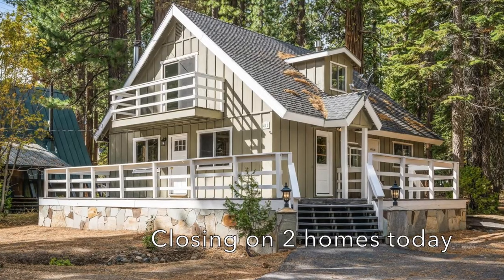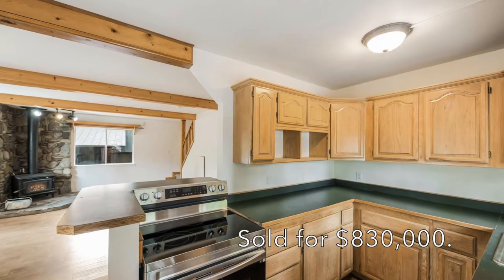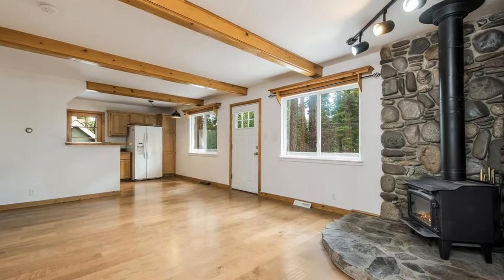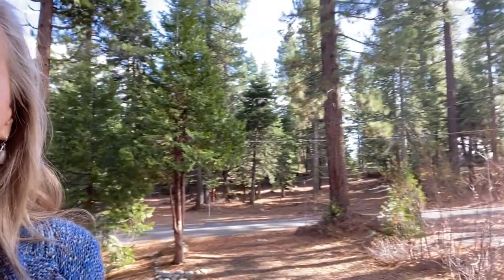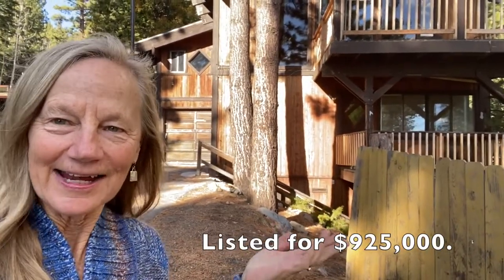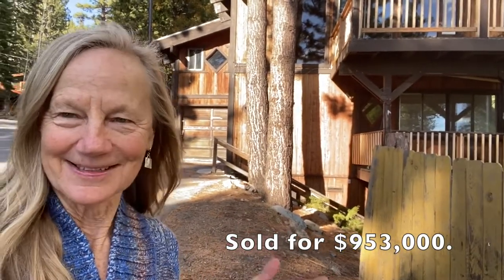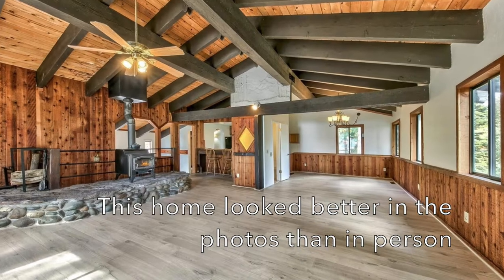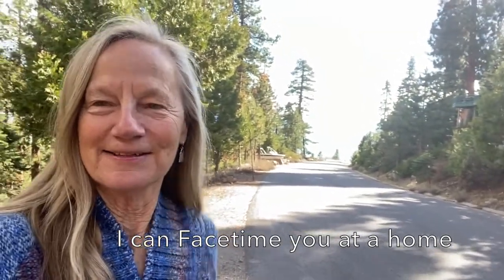Sold 2 homes today, Tahoe City and Tahoe Vista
One thing that was interesting to me about the 2 homes that closed escrow today is the photos that were taken. I felt that one home looked much better in person than the photos showed and the other home looked much better in the photos than in real life.

Photography is critical and it's good to have someone on thee ground to walk you through a property before you spend the effort to come up and see it.

For instance the home at 415 Nightingale Rd in Tahoe City was on a beautiful and large lot. The home was in very good condition and has a good flow and nice feeling.

The other home at 300 Stag Dr in Tahoe Vista had a lot of differed maintenance that the photos didn't show. Luckily that home has an excellent view of Lake Tahoe so that was the selling feature.

If you would like me to do a Facetime tour of a home before you make all of the effort to come up here, I'm happy to show you property that way. Just  give me a call.

I'm Chris Hinkel with Sierra Sotheby's International Realty and work in the Tahoe and Truckee areas. I look forward to hearing from you.

Sincerely,
Chris
DRE#01876474